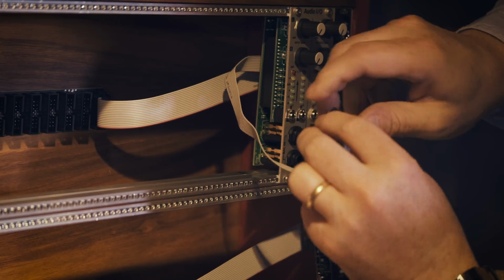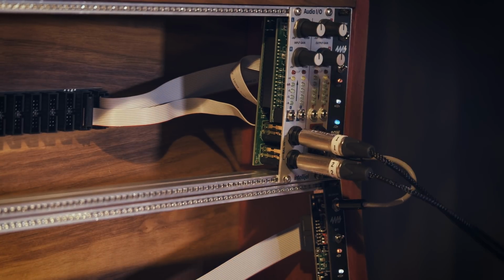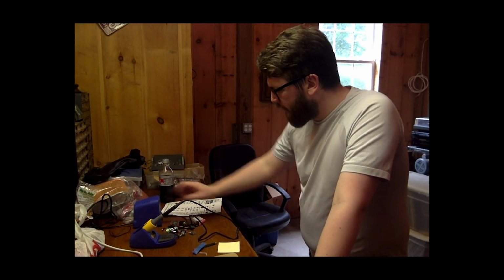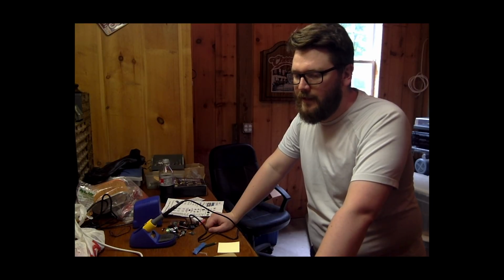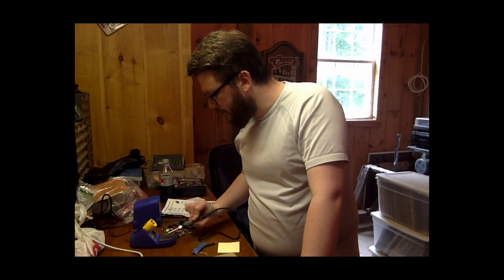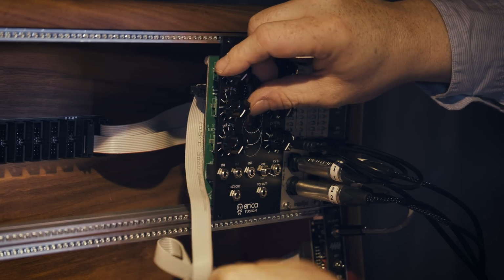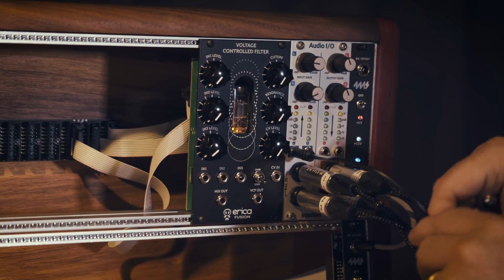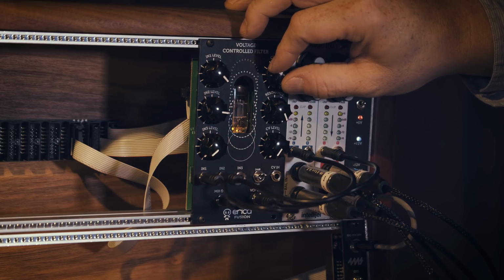In & Out - MODULAR MONDAYS #02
MM Sting Sandy Dobson
MM Music Sandy & Christian